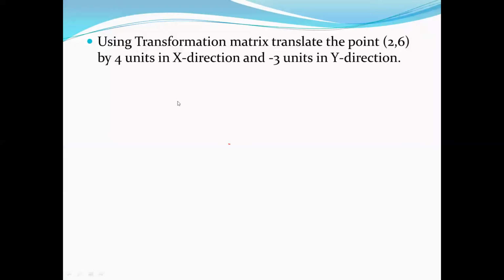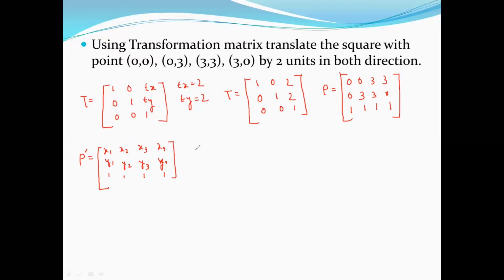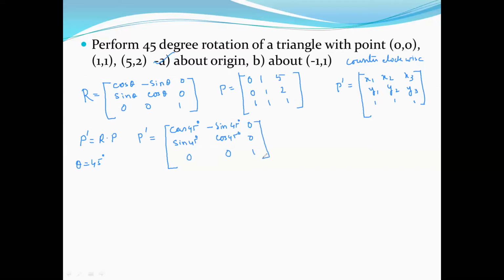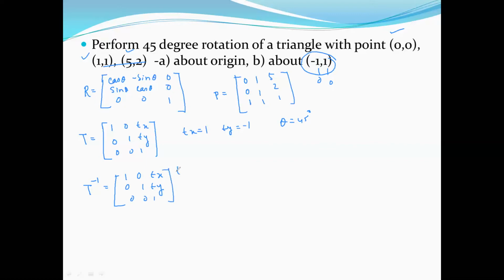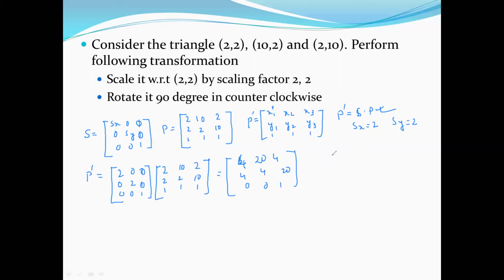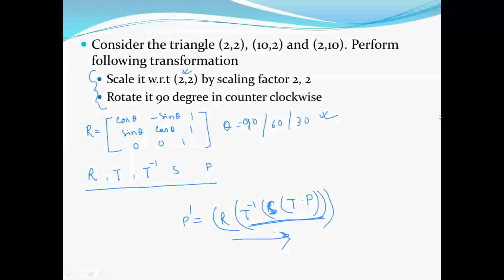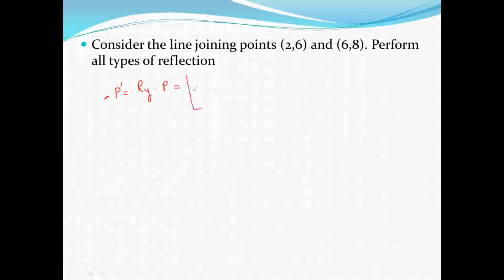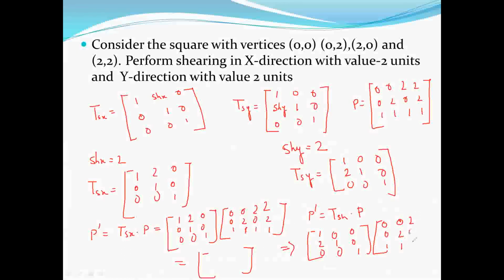Lecture17 Numerical Examples of 2D transformation final